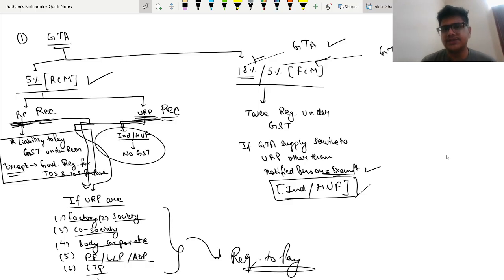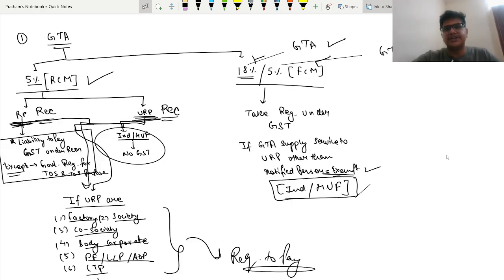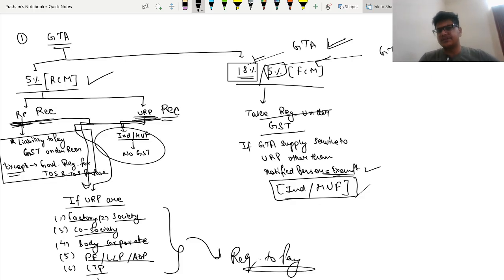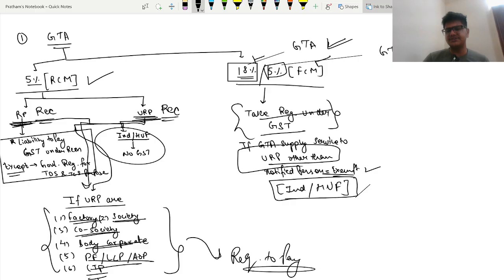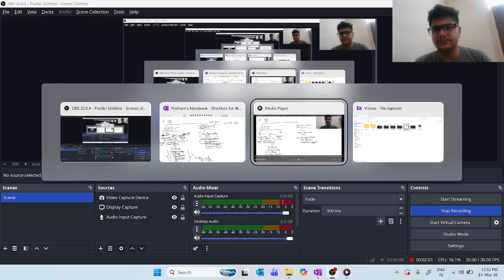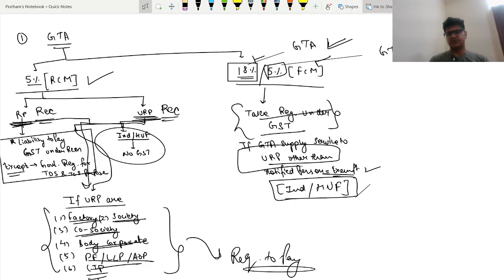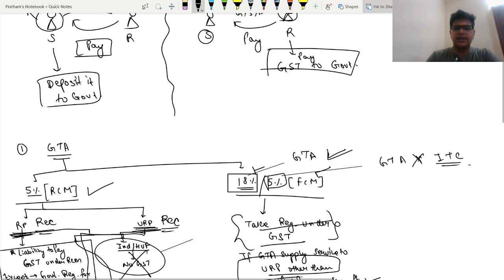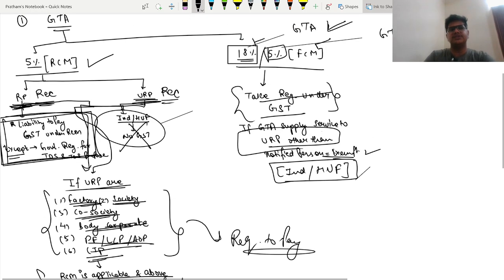GTA - RCM || CA Final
In this video i tried to explain the GTA service under RCM and FCM, if still there are any doubts you can ask me on whatsapp